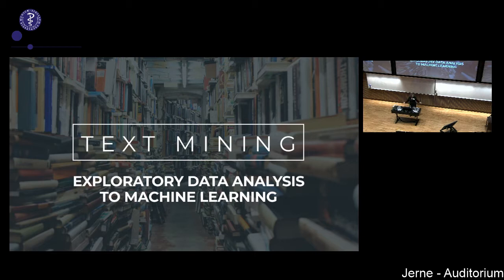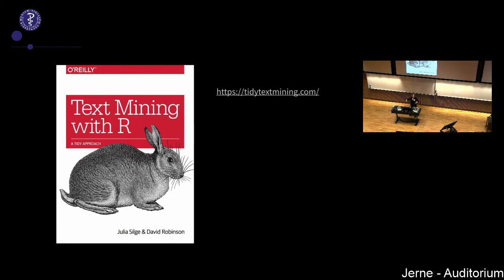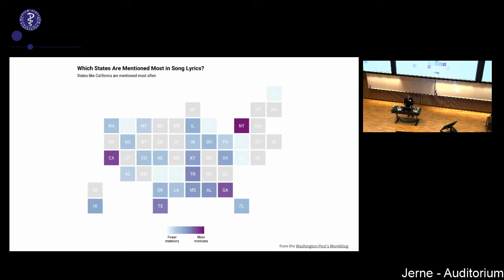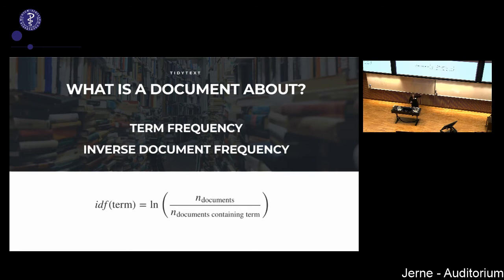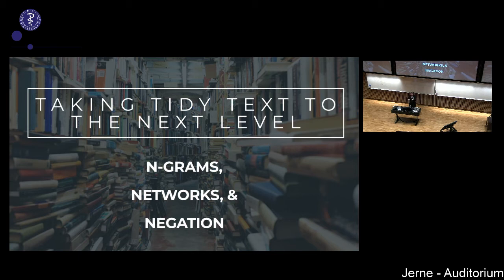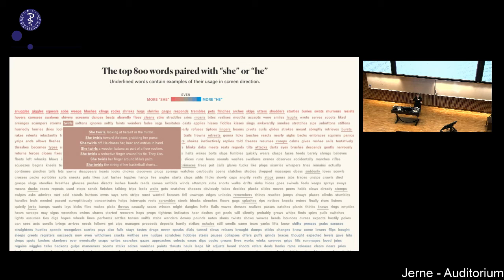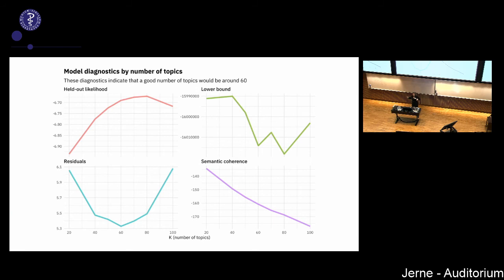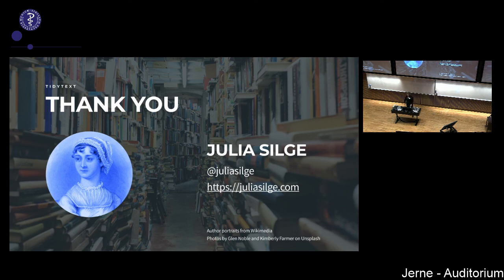Julia Silge: Text Mining with Tidy Data Principles @ CelebRation 2020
Talk by Julia Silge at the CelebRation 2020 conference, February 29 2020, Copenhagen, Denmark.

Abstract:
Today, R users find that text data is increasingly important in many domains in which they work. Tidy data principles and tidy tools can make text mining easier and more effective; in this talk, hear how to manipulate, summarize, and visualize characteristics of text using these methods and R packages from the tidy tool ecosystem. These tools are highly effective for many analytical questions and allow today’s R users to integrate natural language processing into effective workflows already in wide use. Explore how to implement approaches from exploratory data analysis to unsupervised and supervised machine learning.